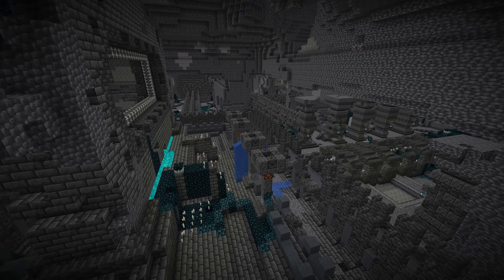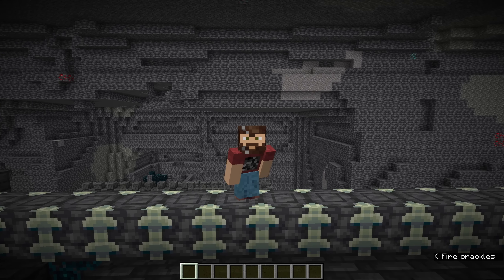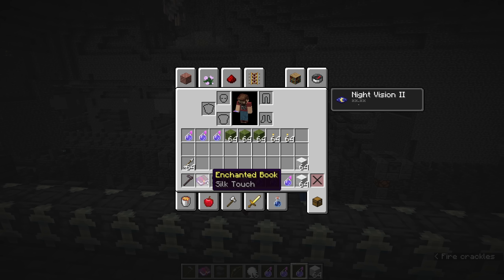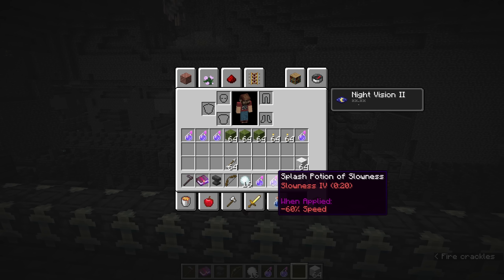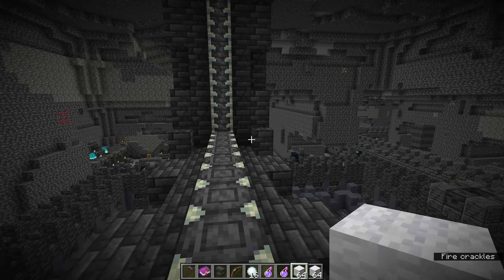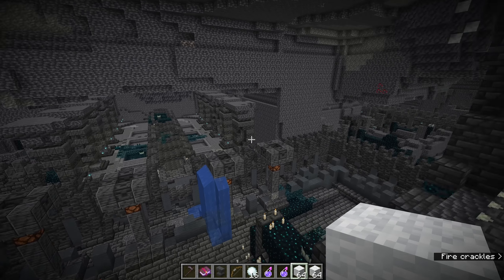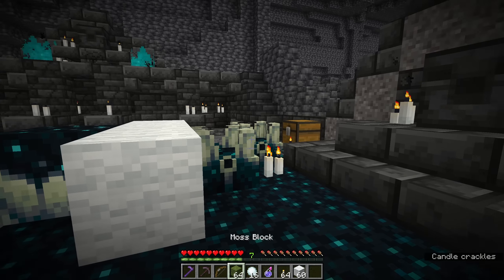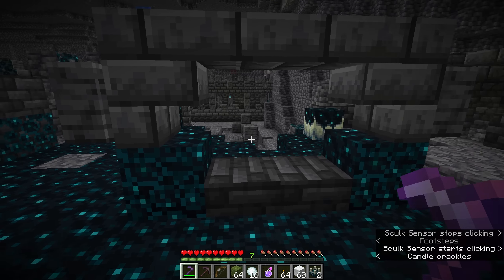HOW TO AVOID THE WARDEN | Minecraft 1.19 Update | Guide Through Ancient City And Deep Dark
Your Guide on how to AVOID THE WARDEN when raiding an Ancient City

Everyone has already broken down all the statistics and done a lot of testing on the Warden, but no one has been focusing on what is MOST important… how to avoid the warden from finding you!

Chapters :
00:00 - Intro
00:32 - Find an ancient city
03:08 - What are in the cities
04:00 - What to bring to the cities
06:56 - Ancient cities exploration
12:21 - Navigate cities in survival
25:29 - Final thoughts
27:58 - Outro

If you enjoy both my update video’s, as well as my beta / snapshot video’s, please drop me a comment and let me know! Also, please go upvote the portal breaking bug report!